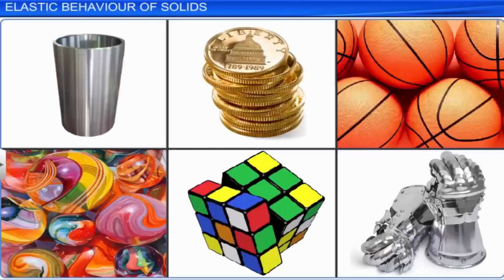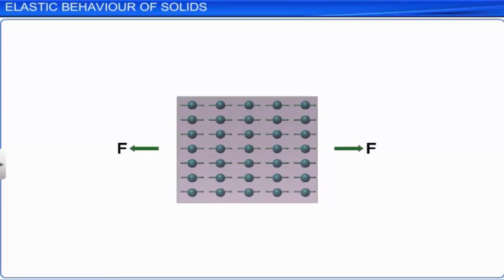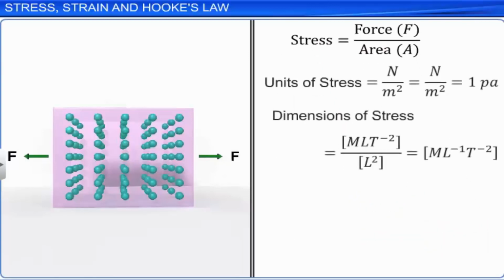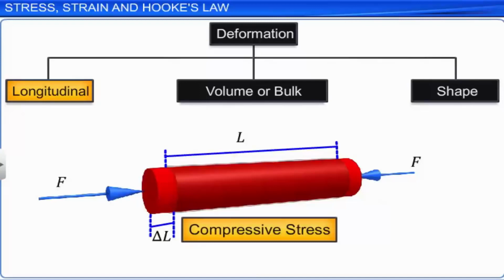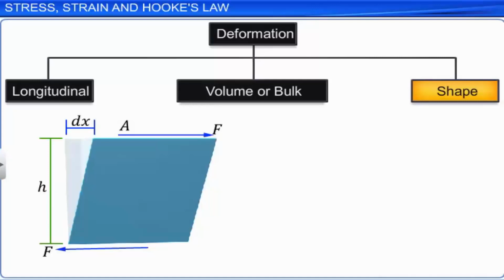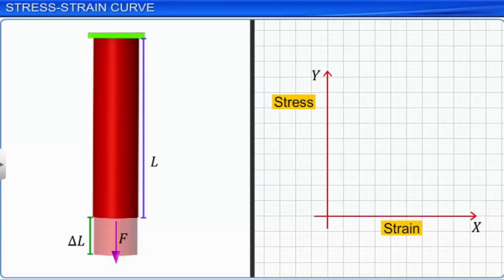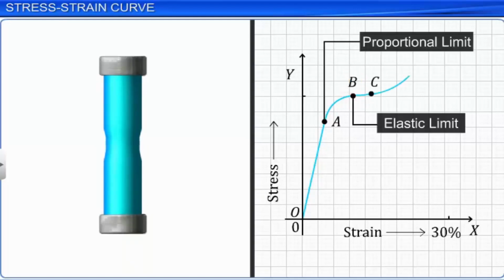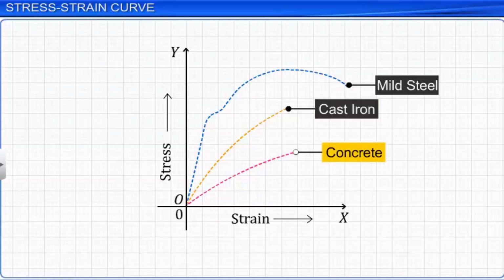9. Solids Part (1)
9. Solids Part (1)